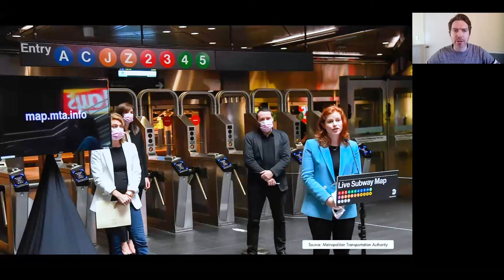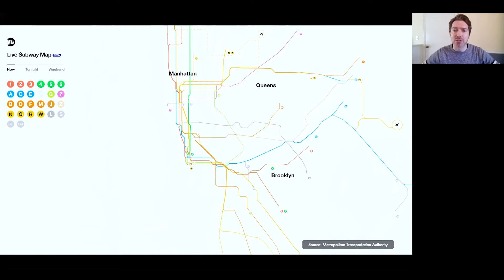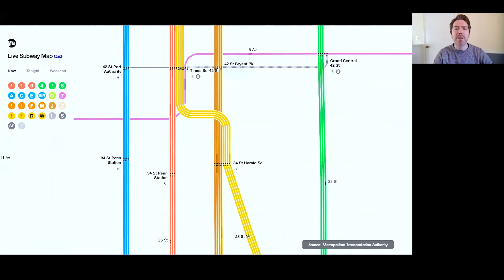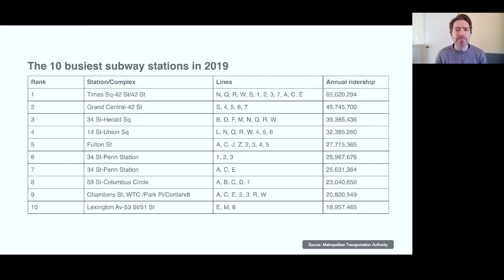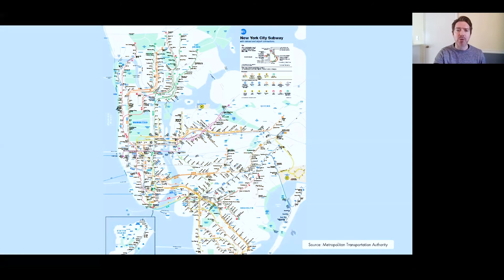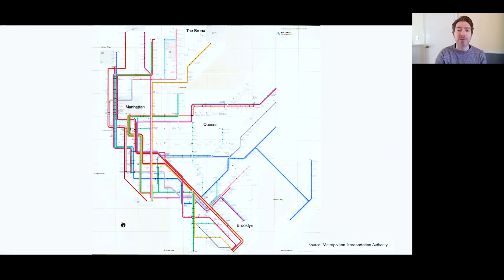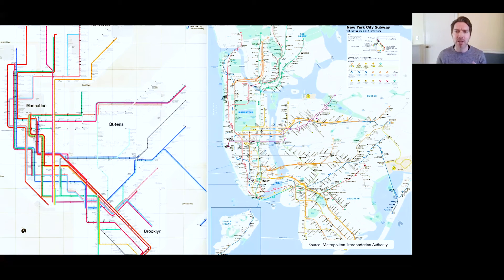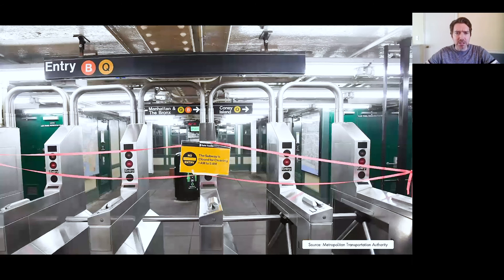Data Meets Public Transit in NYC's Subway Map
Hey there! If you are new to the channel, welcome! We are thrilled you are with us. If you are a returning viewer, thanks for coming back to learn more about the latest trends in business, technology, and society that will shape our lives in 2021. To learn more about Publicis Sapient, visit our

If you haven't already done so and are enjoying our videos, subscribe to the channel and turn on notifications so you get alerted when new videos go live every Tuesday and Thursday. Lastly, drop a Like so we know to share more videos like this one.

⭕ EPISODE DESCRIPTION
By going digital, New York City was able to create a live subway map that has as much — or little — data as a rider needs. This live subway map reflects New York as it changes in real-time and unlike the metro maps for other major cities, it does not sacrifice geographical accuracy for simplicity and ease.